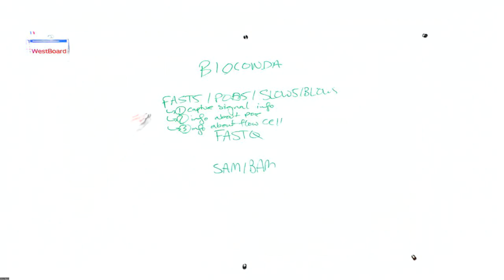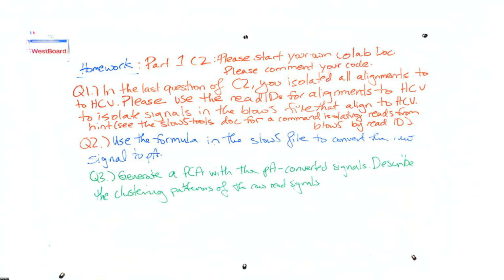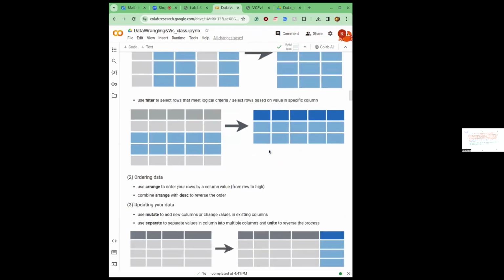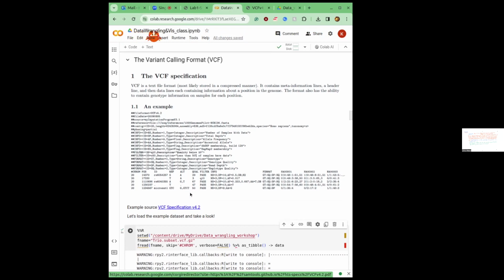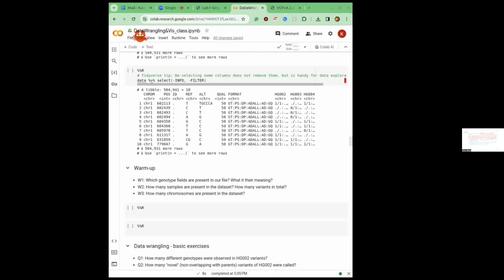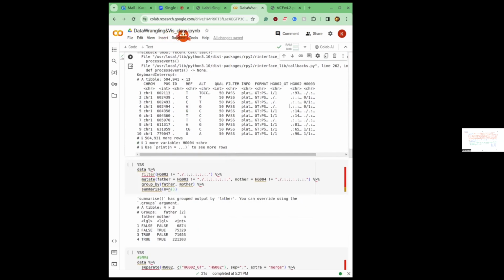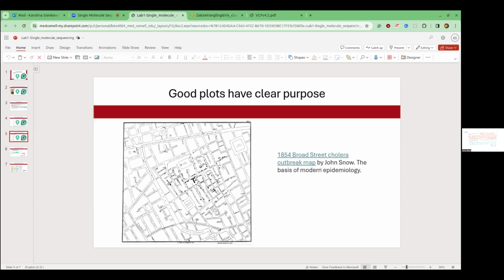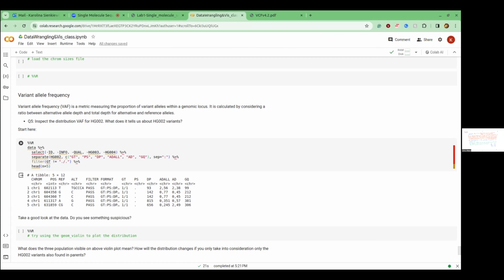Single Molecule Sequencing: File Formats [FAST5, POD5, BLOW5, SLOW5, FASTQ, SAM, BAM, VCF]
Instructors: Theodore M. Nelson, Christopher E. Mason, Karolina Sienkiewicz

Lecture Summary: File formats describe the raw information available to analyze and interpret in scientific studies. In this video, we review the essential file formats underlying Single-Molecule Sequencing, including FAST5, POD5, BLOW5, SLOW5, FASTQ, SAM, BAM, and VCF. During the presentation, we relate to relevant concepts in genomic analysis (SNPs) and epitranscriptomics (M6A). Students proceeded through workshop style Google Colab notebooks.

Course Summary: Sequencing-based research has become the dominant investigative practice within the biological sciences. Single-molecule sequencing: training, methods, and applications, responds to this development by providing a hands-on and in-depth introduction to sequencing for students, from Sanger to third-generation technologies. Utilizing an alternating lecture-lab schedule, students are introduced to fundamental basic principles of DNA & RNA science, progressing to cutting-edge library preparation and sequencing analysis techniques with Illumina and Nanopore technologies. Students will have the opportunity to perform direct-RNA sequencing samples on research samples, and experience first-hand the ethical implications of this data. Relevant concepts in biology and computer science will be addressed.